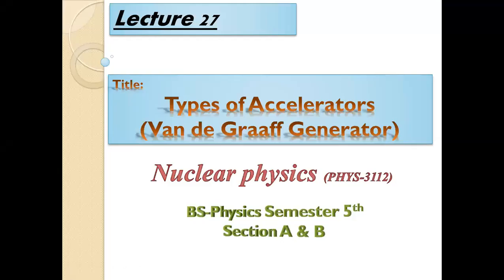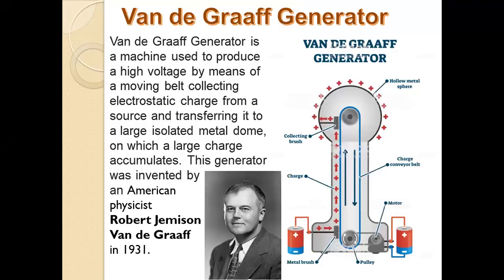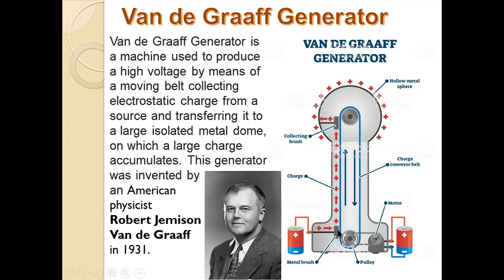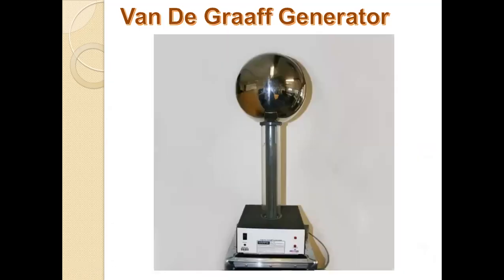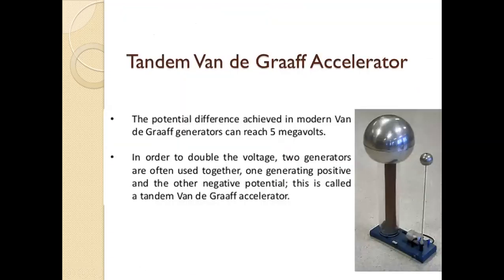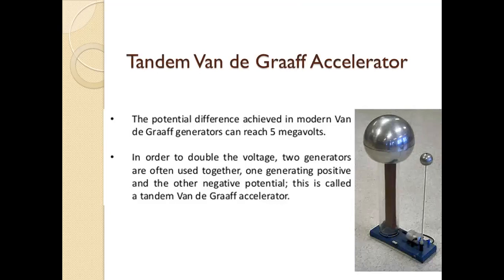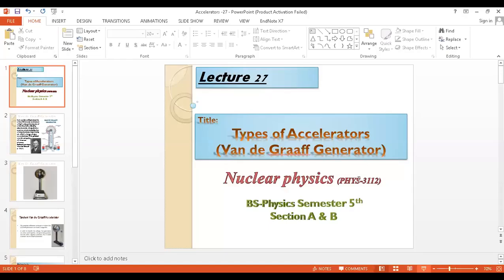Nuclear Physics_Van de Graaff Generator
Van de Graaff Generator